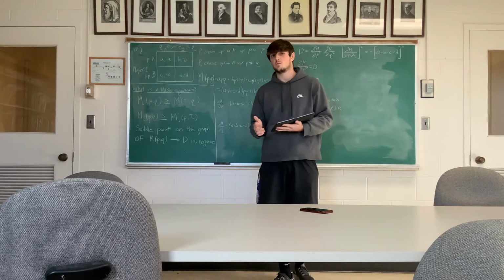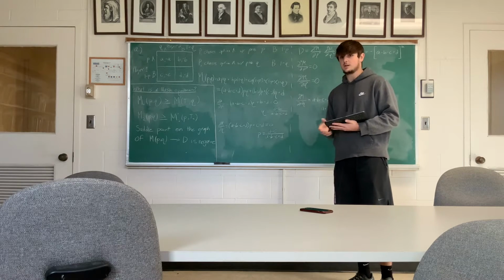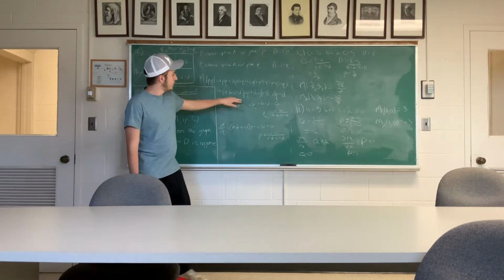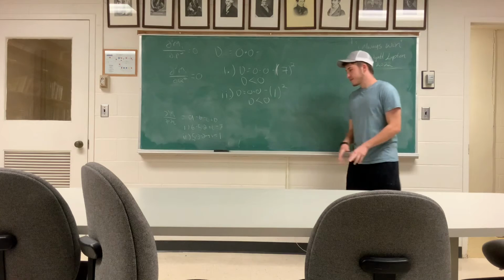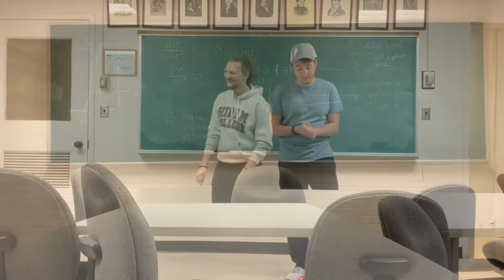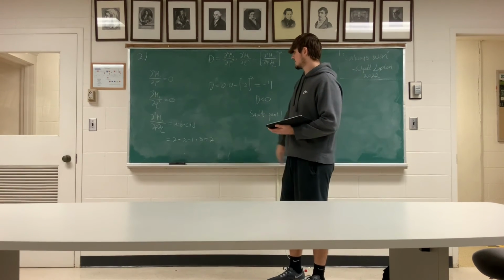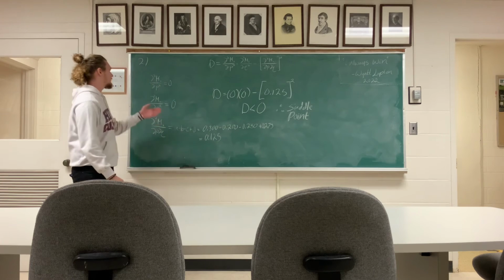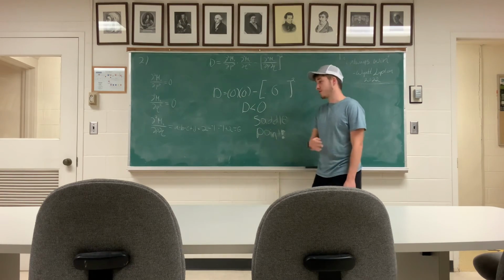Calc III Game Theory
With Mark, Wyatt, and Joe